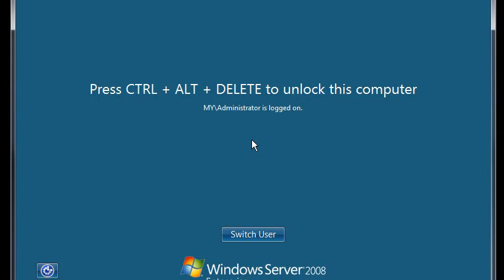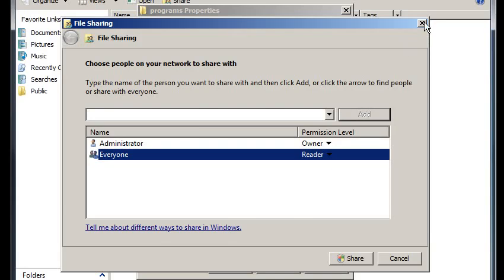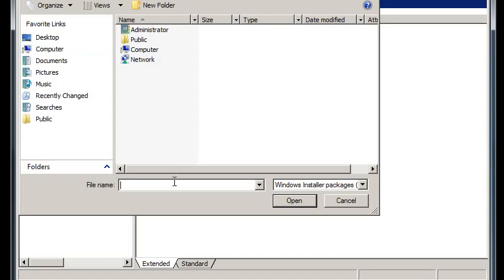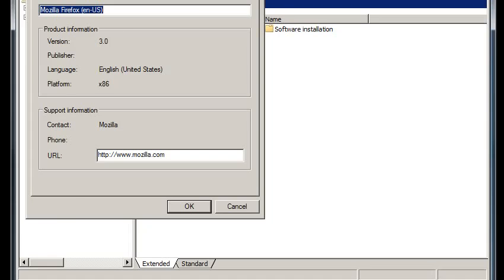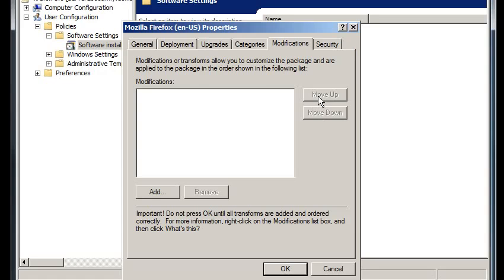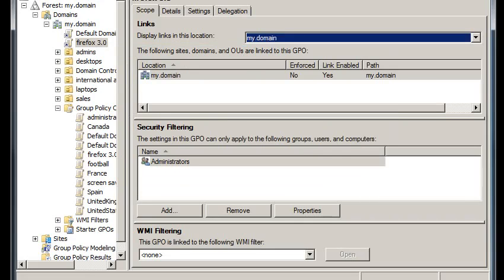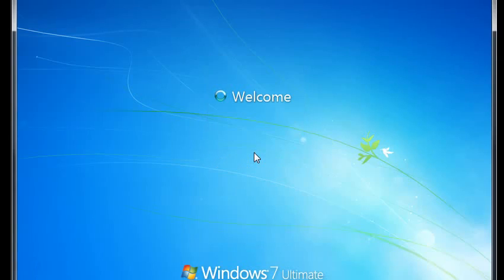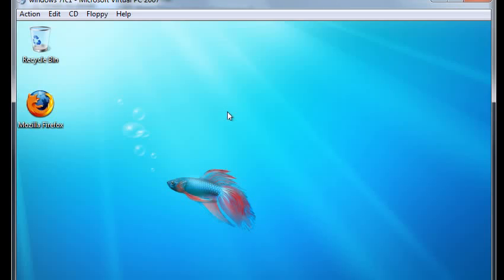Windows Server 2008 install software through Active Directory's group policy